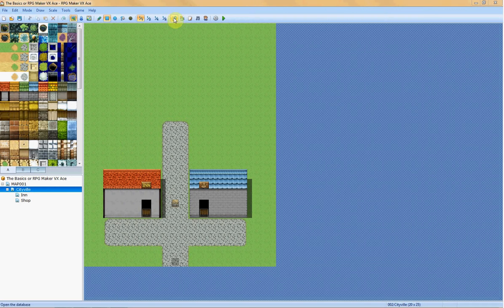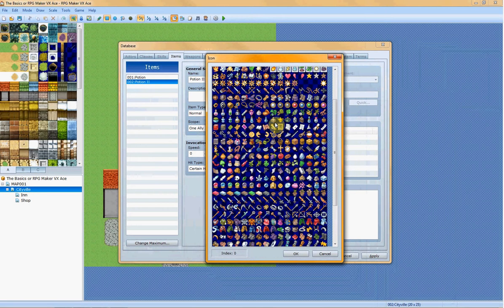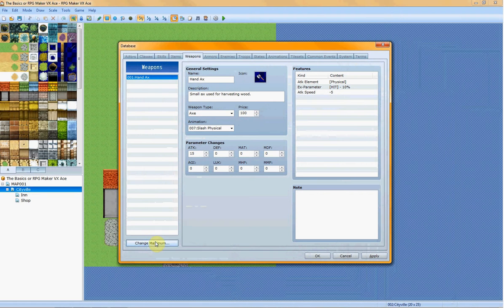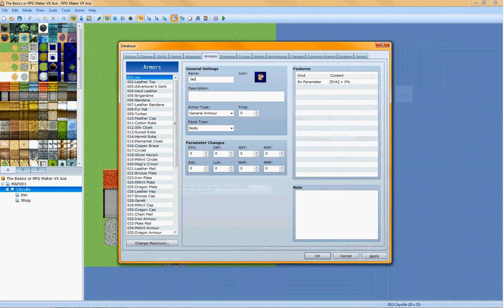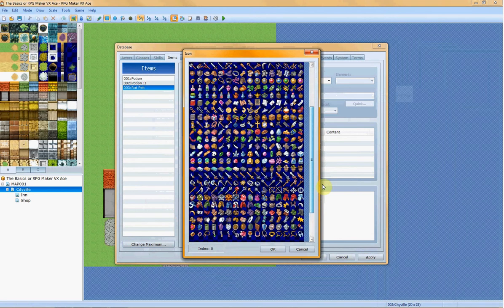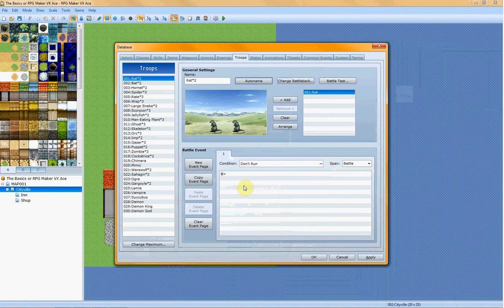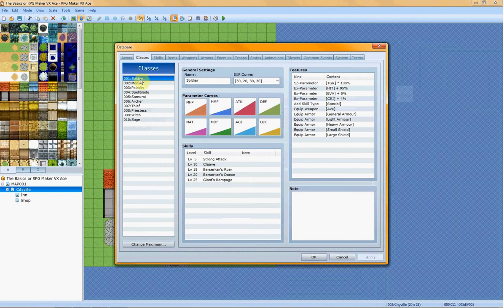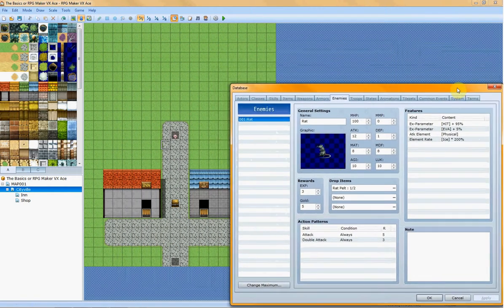Basics of RPG Maker VX Ace | E03 | Battles, Items, Weapons, Oh my!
Hope you enjoy yet another episode of my RPG Maker VX Ace tutorial series! This episode, I teach you how to make Custom Battles, Custom Items, Weapons, and Armor.